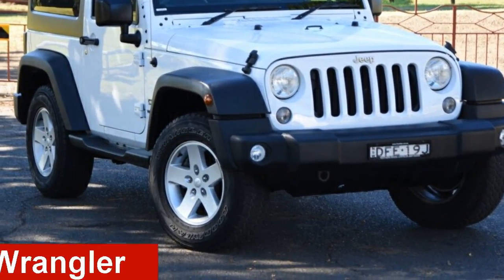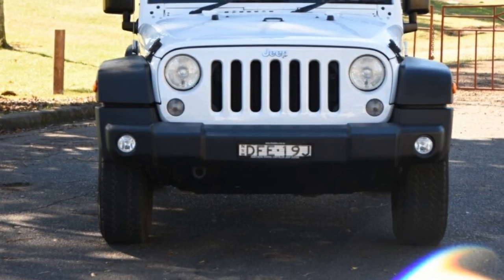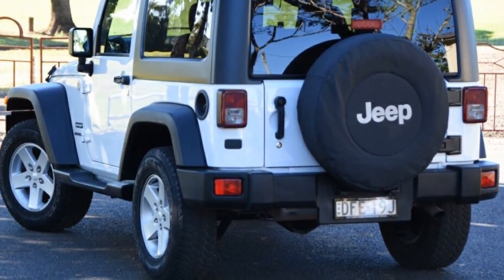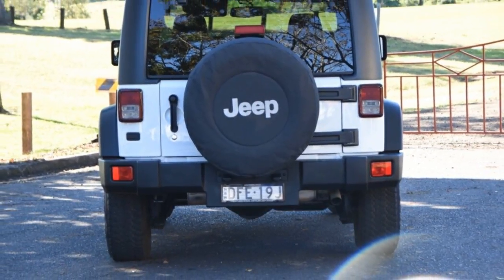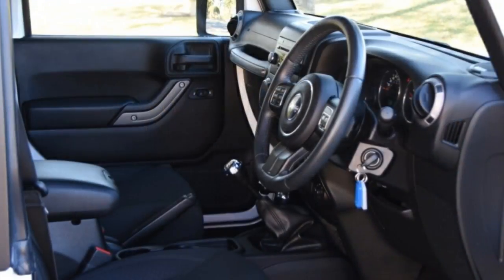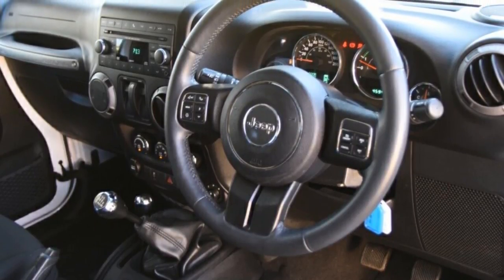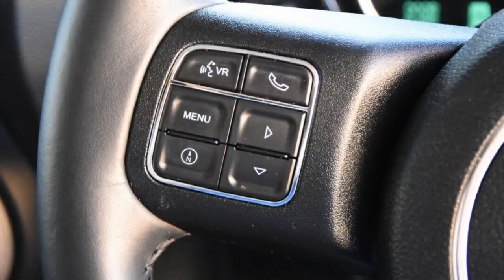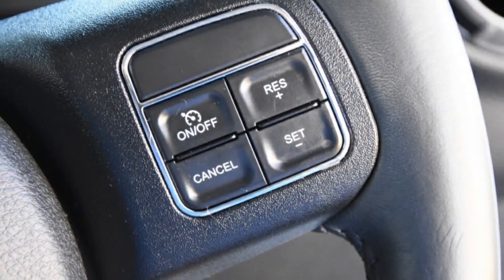2015 Jeep Wrangler JK MY2015 Sport Bright White 6 Speed Manual Softtop